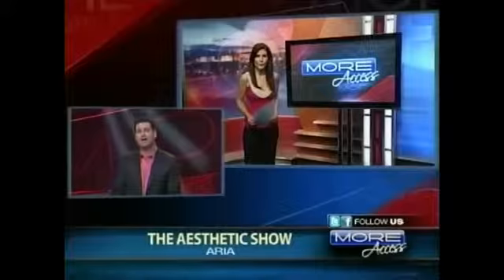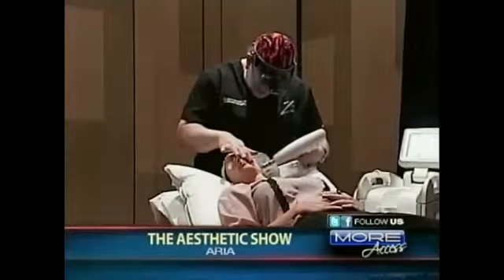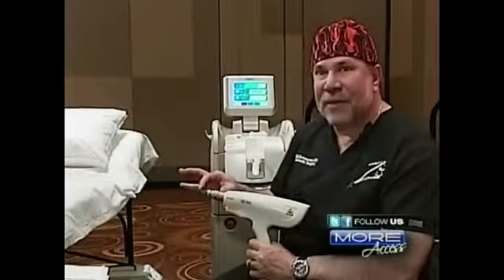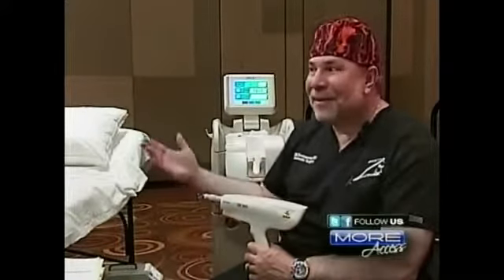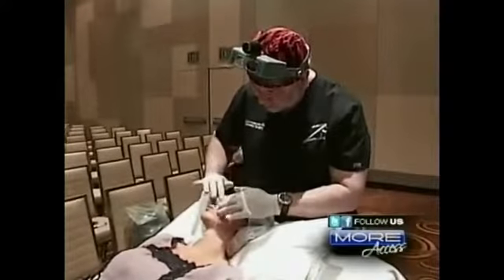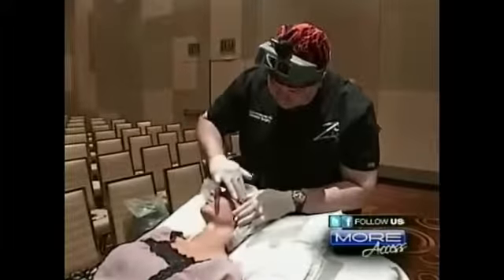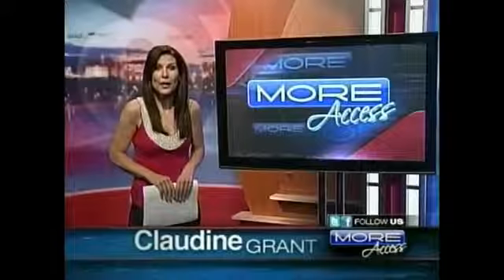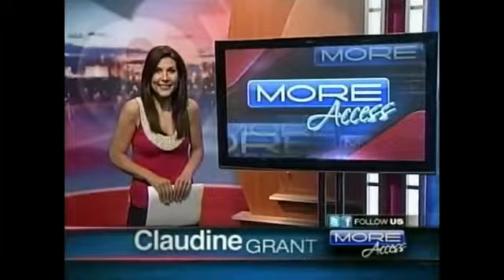Oxygenetix on FOX5's MORE